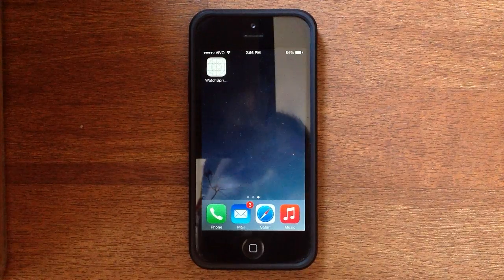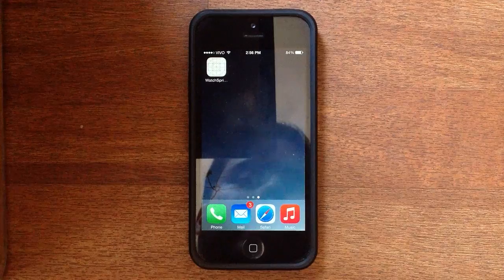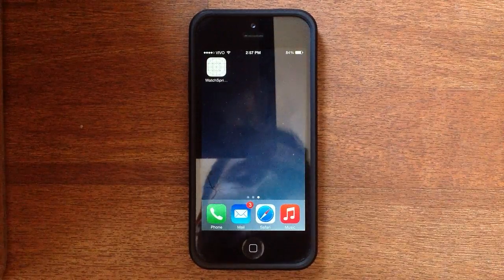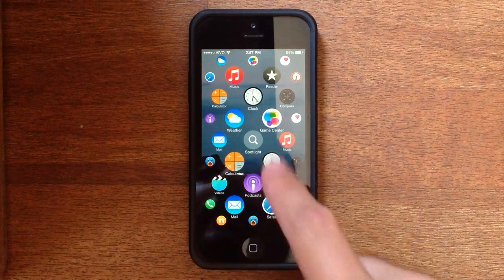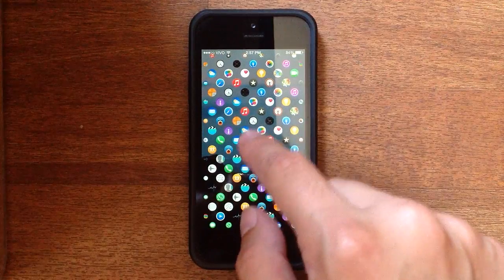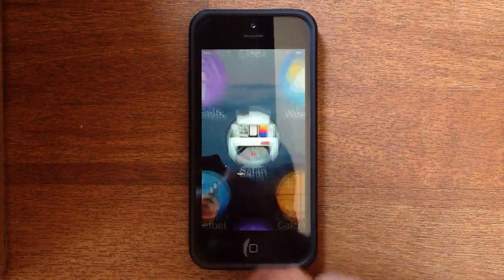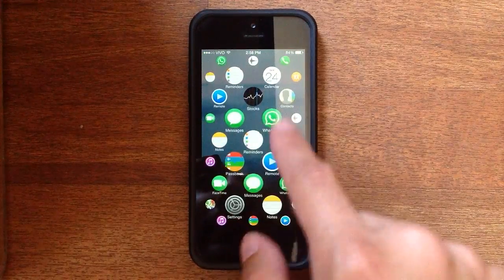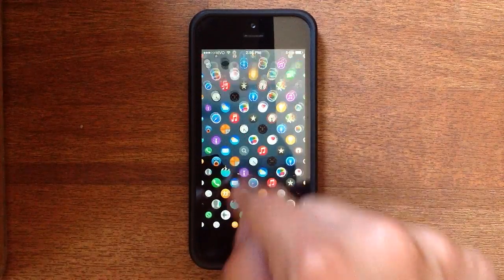Apple Watch to iPhone home screen prototype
On October 22nd, @MichaelSteeber wrote an article for @9to5mac ) in which he theorized an Apple Watch-like home screen for the iPhone. I thought the designs shown looked pretty, and the GIF he posted showing interaction with the real Apple Watch home screen made me notice a lot of tiny little details on it, so I decided to give a try at programming it over the past couple of days in my free time. This is the result. I hope you guys like it!